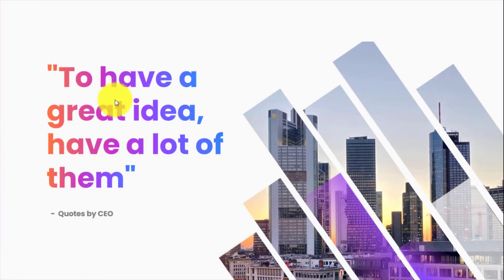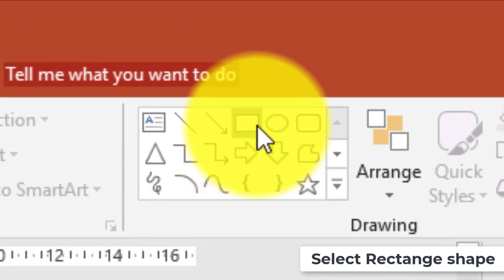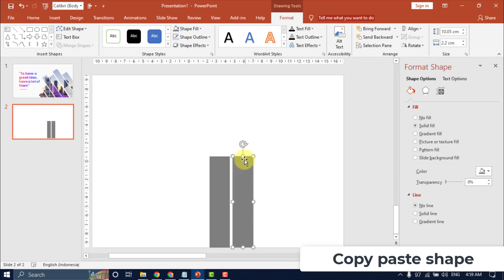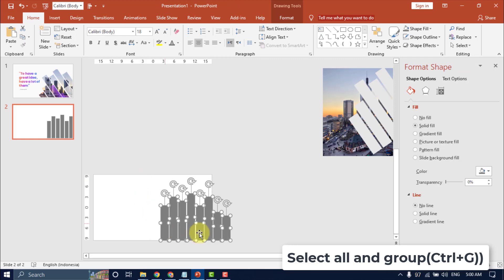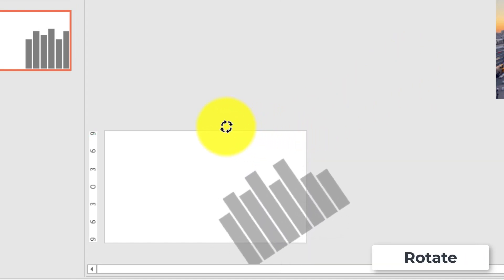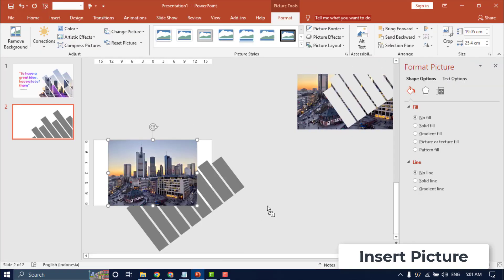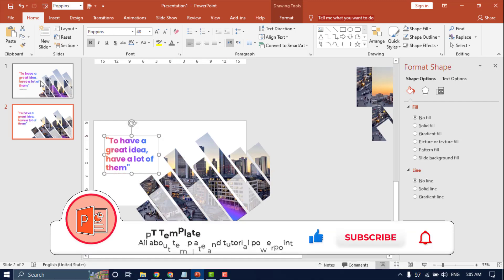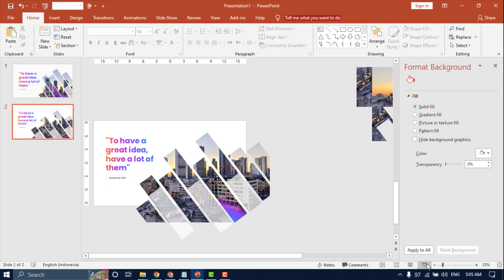How to Insert a Photo in a Shape Powerpoint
hello everyone welcome in ppt channel in this video i Will show How to Insert a Photo in a Shape in Powerpoint

related video topic
powerpoint insert picture into shape without stretching,
powerpoint fill shape with picture aspect ratio,
how to insert picture in shape google slides,
crop pictures into custom shapes powerpoint,
powerpoint insert image into shape mac,
convert picture to shape powerpoint,
how to insert picture in powerpoint all slides,
powerpoint change picture shape to circle,
how to insert picture in round shape in powerpoint,
how to insert a picture inside a shape in powerpoint,
how to insert a photo in a shape in powerpoint,